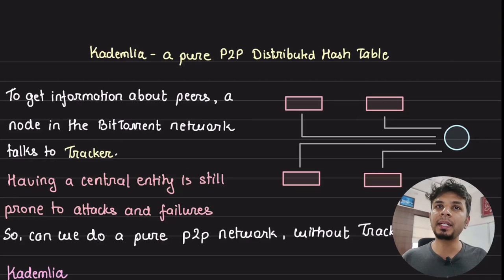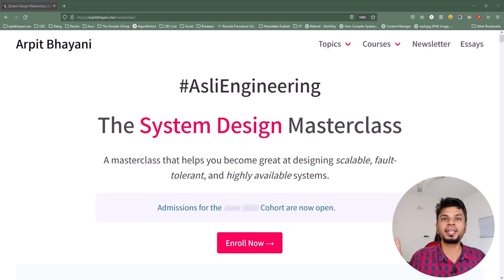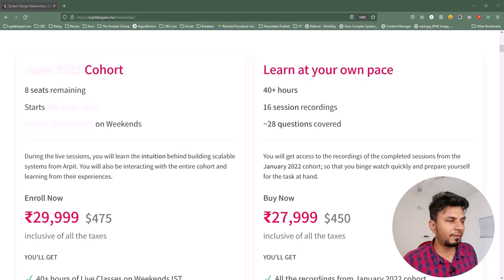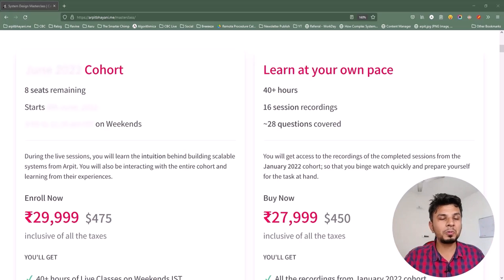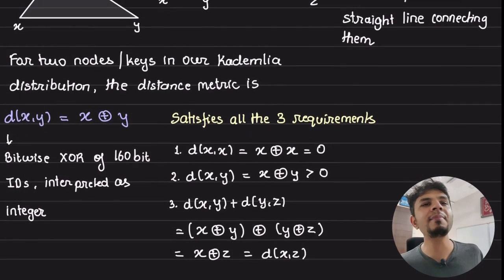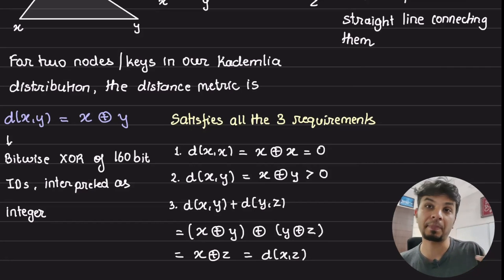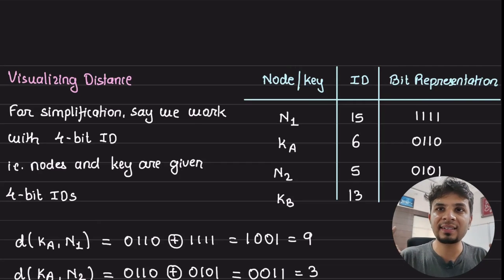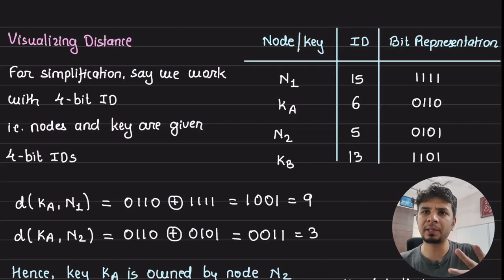Kademlia - a Distributed Hash Table implementation to power the overlay network of BitTorrent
In this video, I dove deep into understanding Kadamlia, a distributed hash table implementation used in overlay networks like BitTorrent. I explained how Kadamlia powers routing requests without a central authority, leveraging XOR as a distance function. I highlighted the importance of representation, ownership, and distance metrics in pure P2P implementations. Visualizing distance with XOR and optimizing routing through minimal path creation were key takeaways. Kadamlia's efficient XOR function and routing strategy enable effective peer-to-peer communication without relying on a central entity.

# Other socials